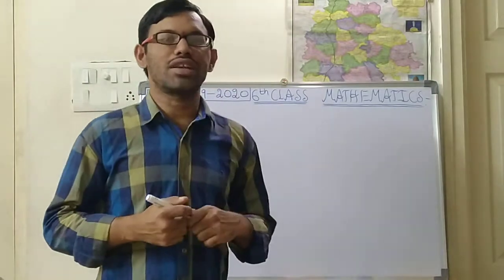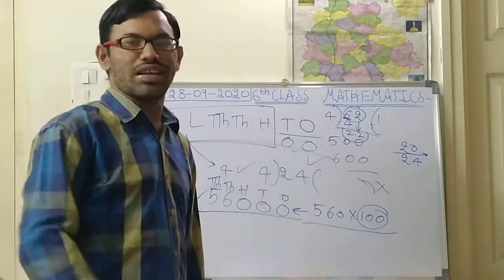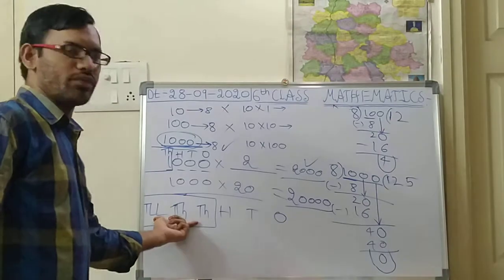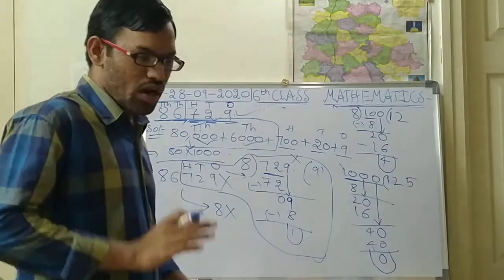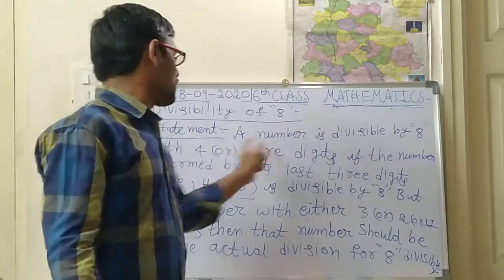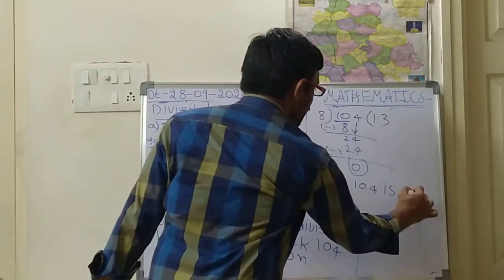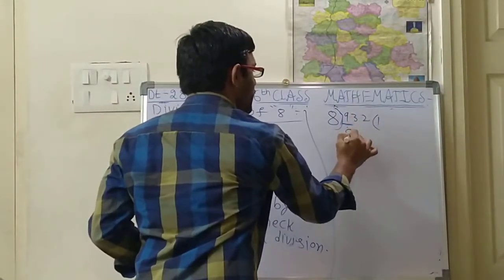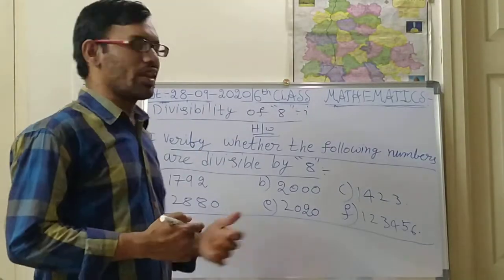6th Mathematics Chapter 3 part 11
Divisibility Rule of 8 and practice problems